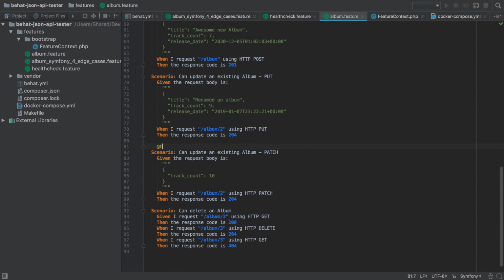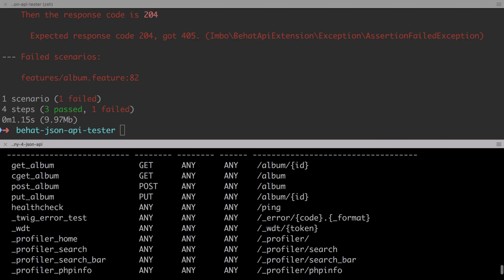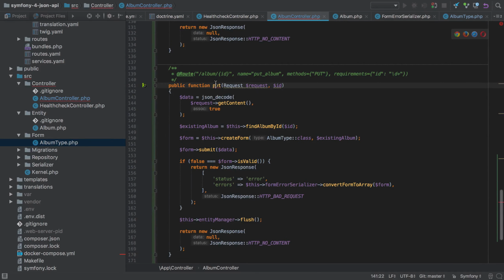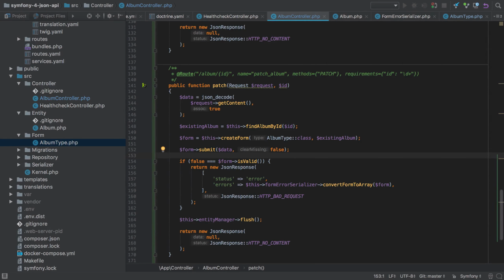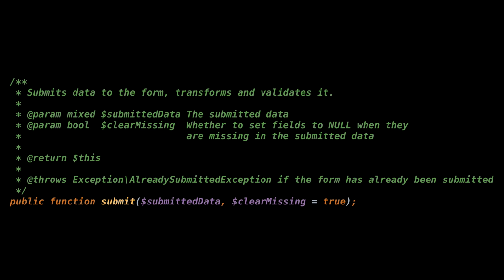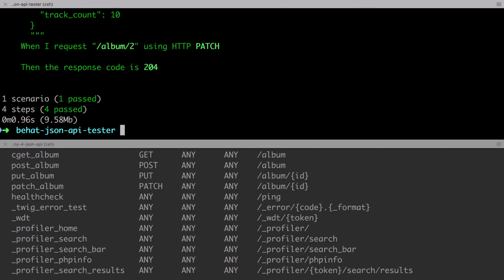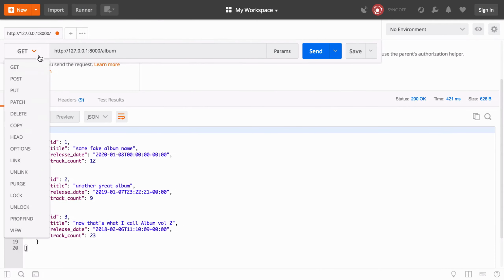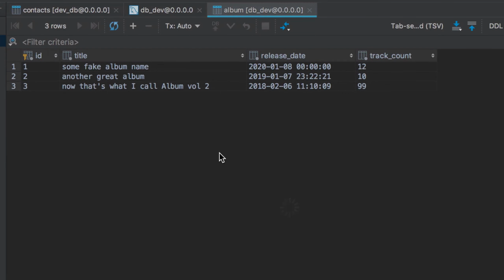Create Three Symfony Back Ends - Part #13 - Upsetting purists with PATCH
I'm going to state immediately that you may disagree with this entire video / concept. This is not a true implementation of how PATCH is supposed to work. However, it's pragmatic one, so please feel free to disregard / alter however you see fit.

You really don't need to implement, or support PATCH. In the vast majority of cases, PUT is good enough.

However, partial updates can be useful. And whilst this isn't going to satisfy purists, it will get the job done - depending on the scale and scope of your application.

Cool.

Ok, so PATCH is best explained with the help of our Behat feature...